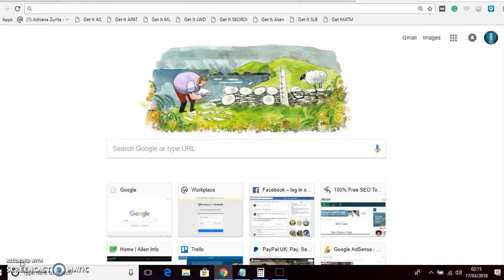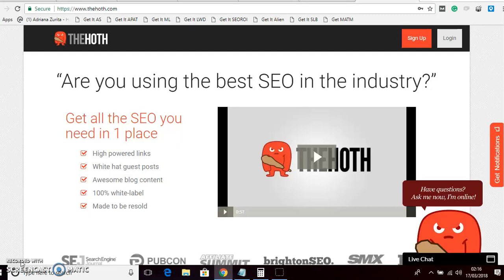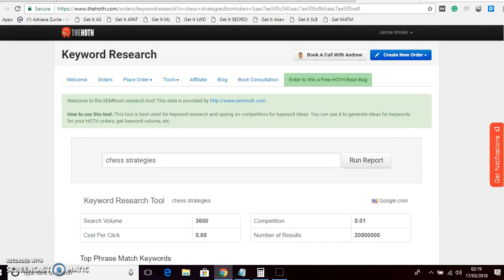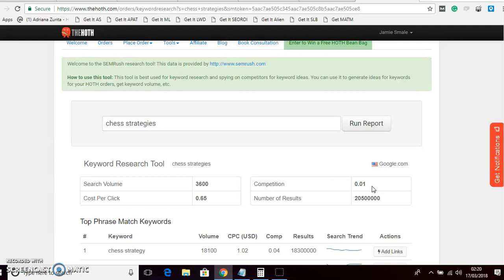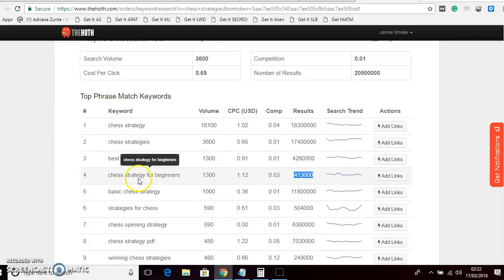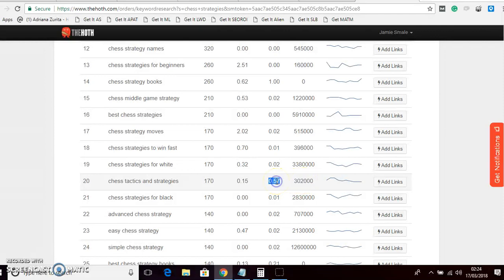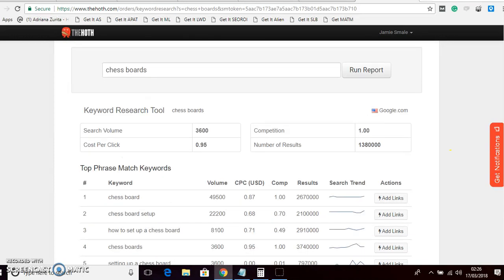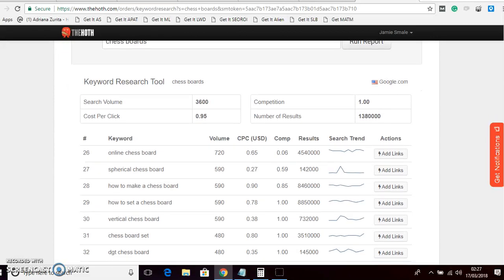Niche and keyword Research Part 1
Researching the competition of your niche and doing simple but effective keyword research.

The tool I use is the keyword research tool at The Hoth. You can sign up a FREE account